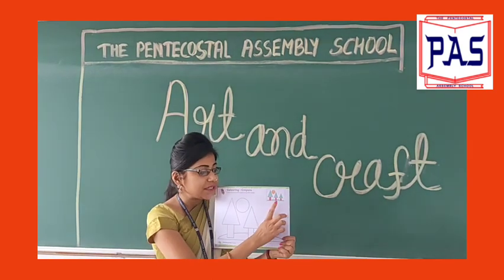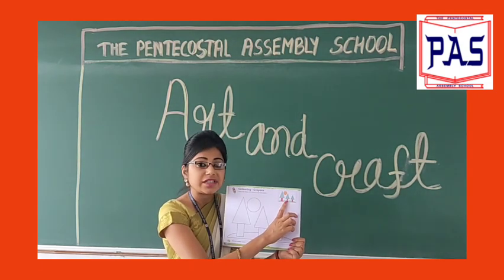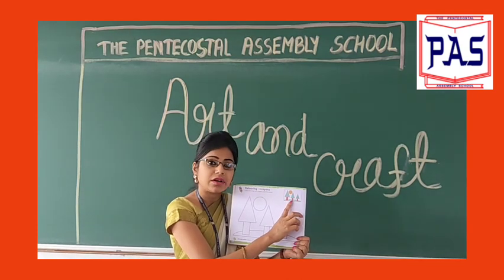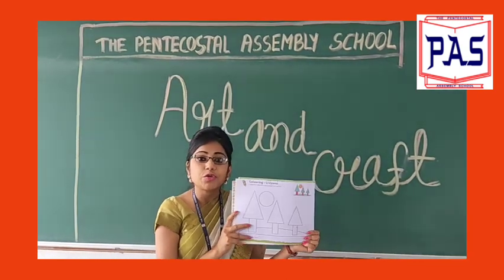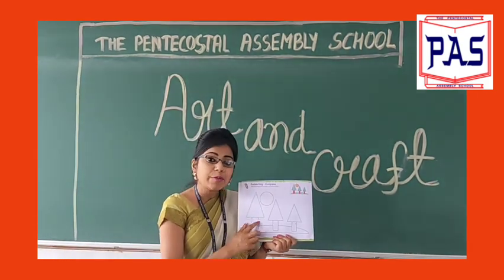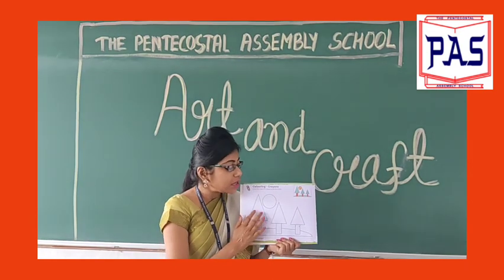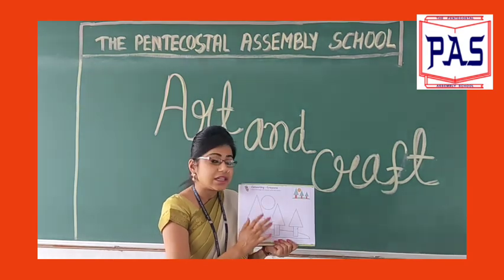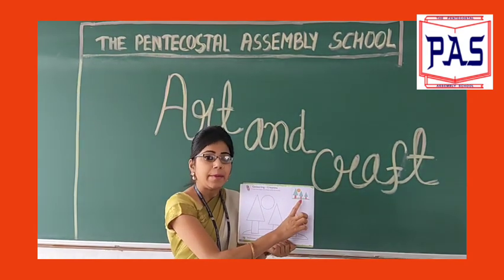Art Activity, pg no. 4